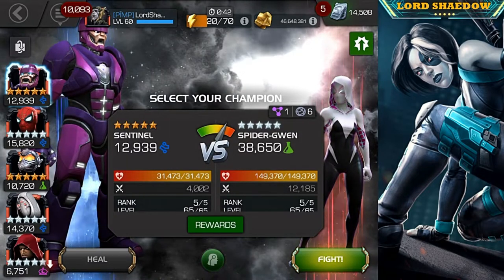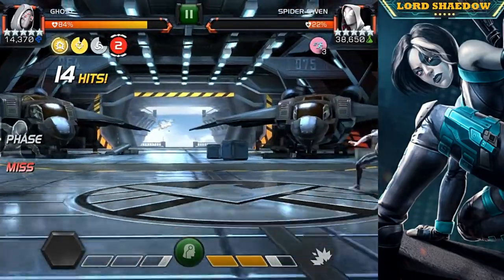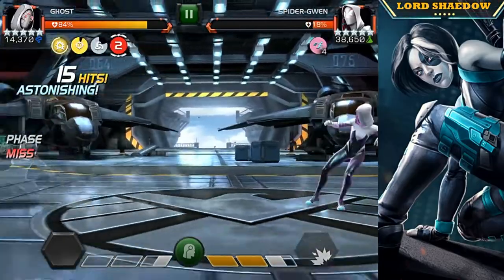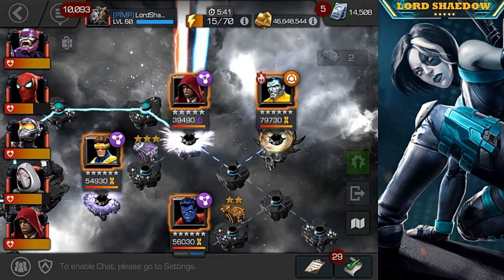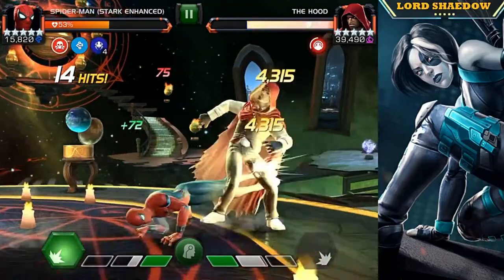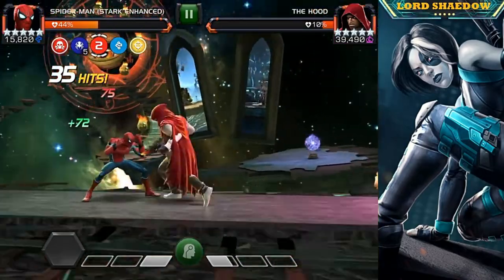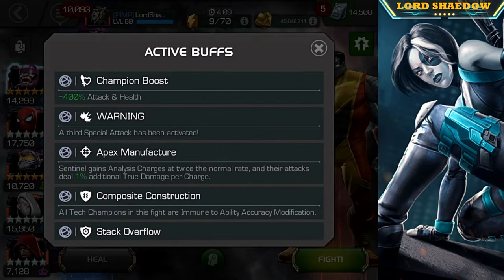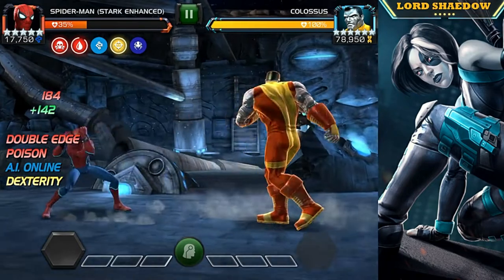MCOC - Variant 3.3.1: Magnetic Mastery [No items]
*Standard Intro*

Song #4
Mortals

• Pucker Up
• Barge
• A New Leaf
• Rollin Back
• Actin Up
• Move That Azz
• Persian Bump
• Dat Step
• The Darkness
• Let Your Body Rock
• Growler
• TFB9

Song: Infected State - Never Modern Talk